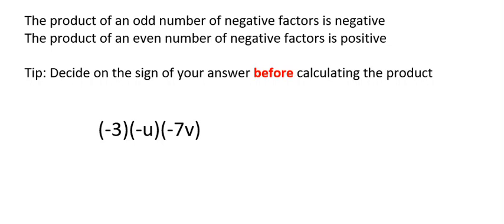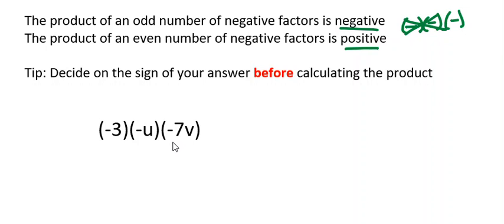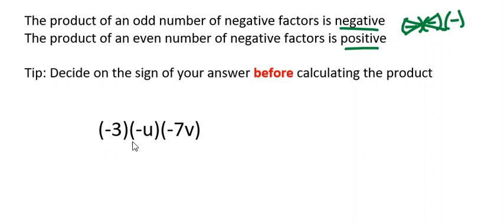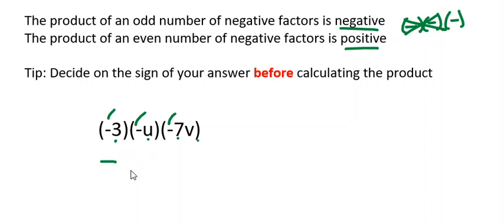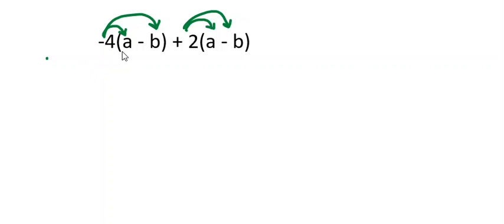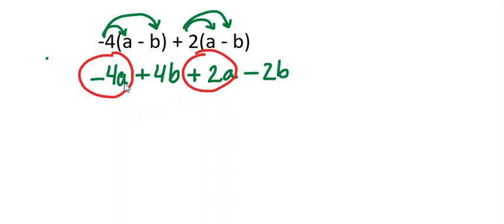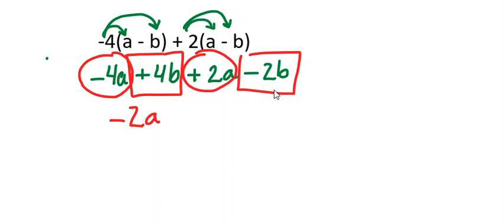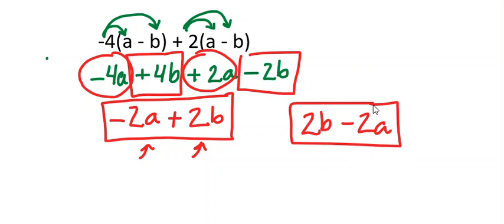Products of Negative Numbers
Simple rule for deciding the sign of the answer for multiplication before you do the multiplication